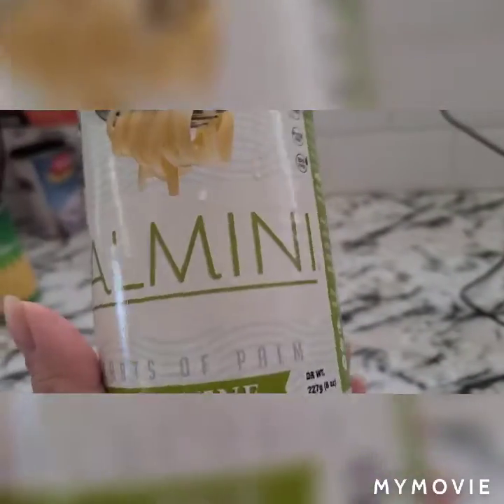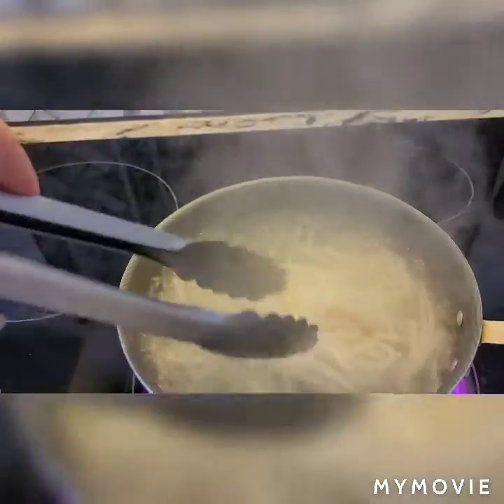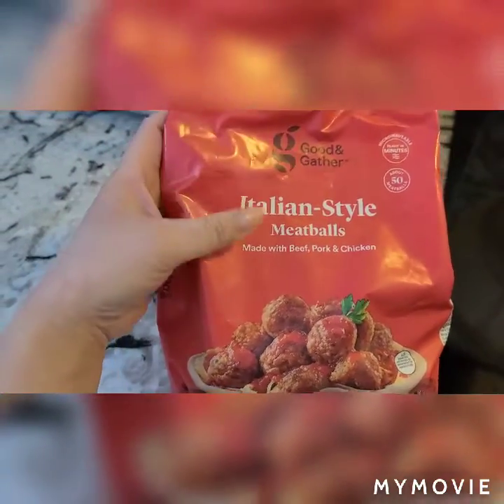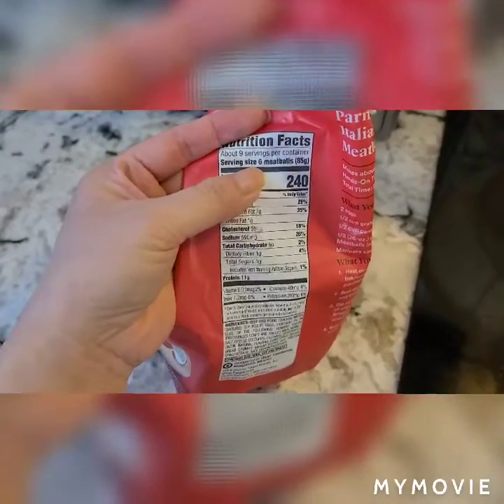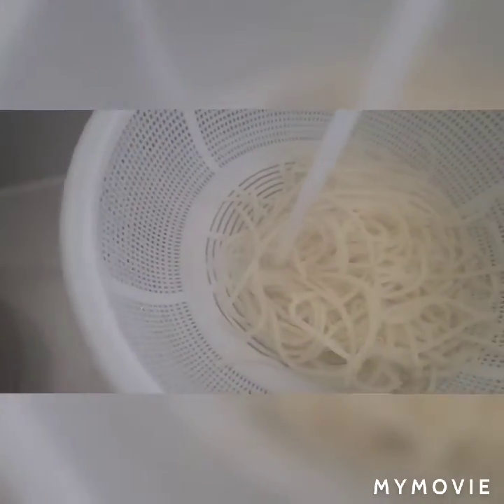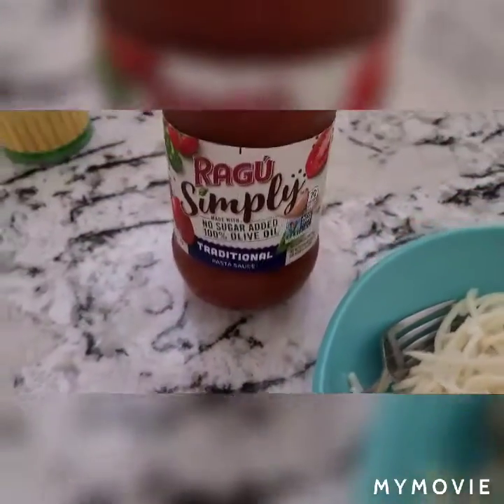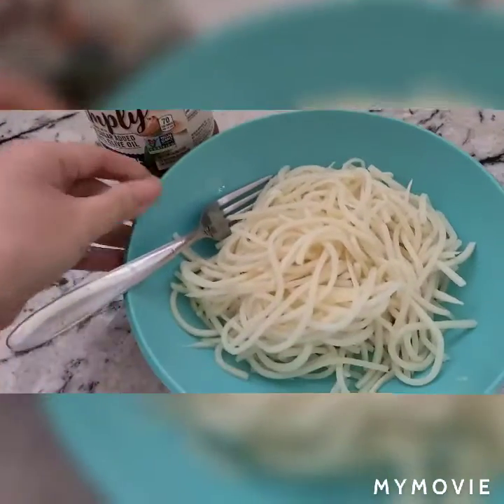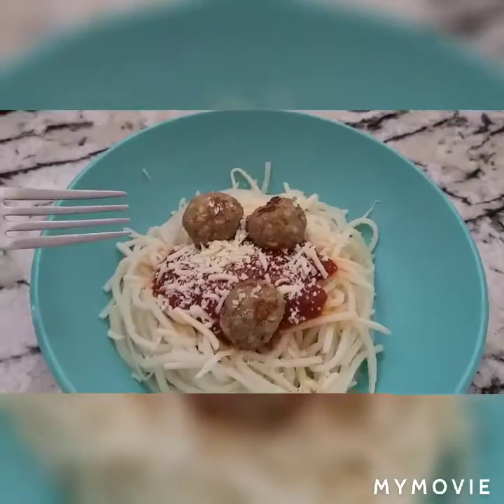keto spaghetti 🍝keto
recipe:

palmini hearts of palm linguini
meatballs
ragu no sugar olive oil spaghetti sauce

my husband got fooled by my dish and asked why I was stuffing my face with so much carbs ! 😅